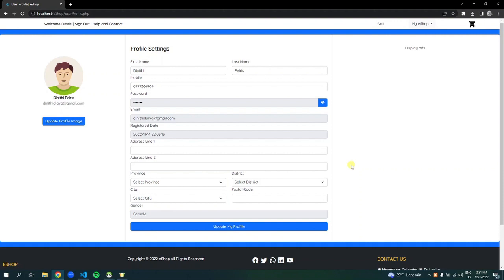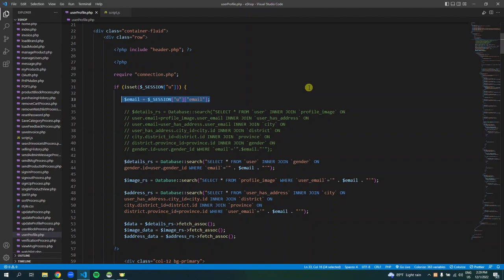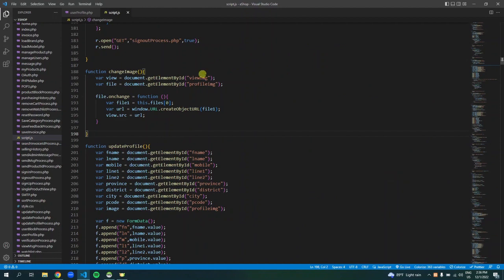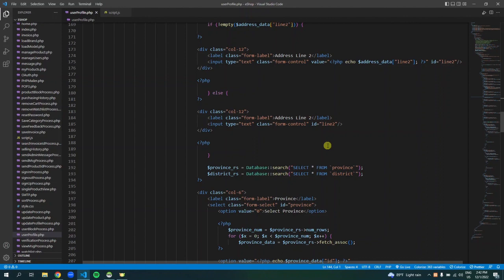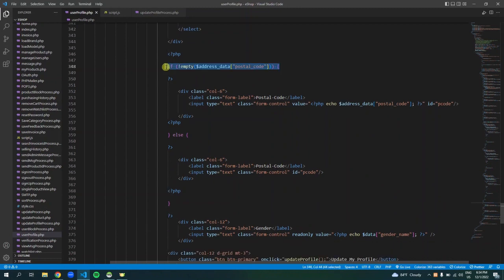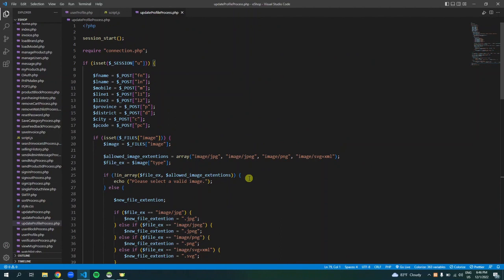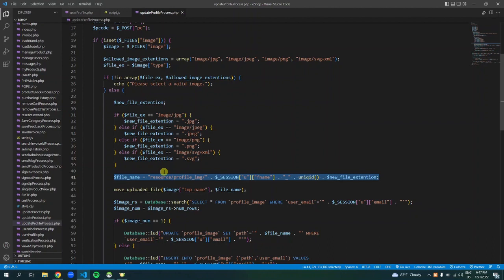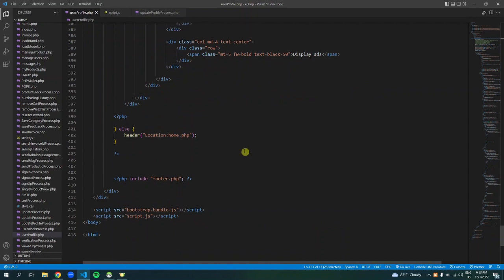Web Project Development | Building an e-commerce web application | Task 11 | Dinithi Deraniyagala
Task : Program the user profile updating process